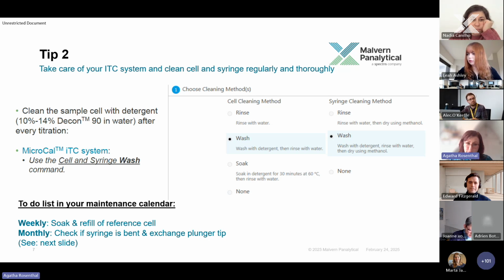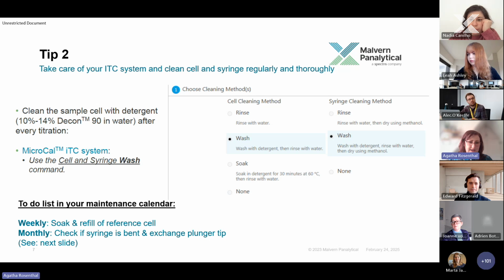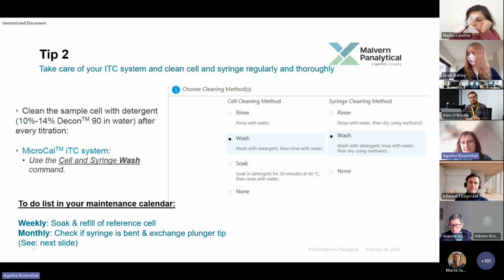Daily, Weekly & Monthly Maintenance for Your ITC System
A well-maintained ITC system ensures reliable results and longer instrument life. In this tip, learn how to clean the cell and syringe after experiments, perform weekly detergent soaks, and refill the reference cell. We also cover monthly checks like plunger tip replacement. Follow these routines to keep your MicroCal ITC in top condition.